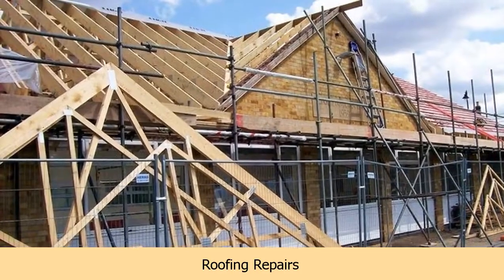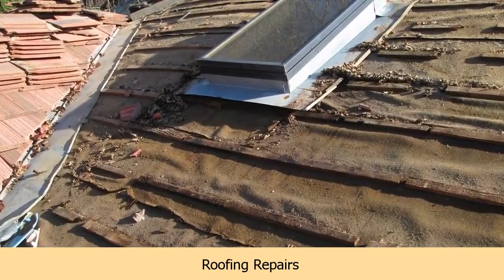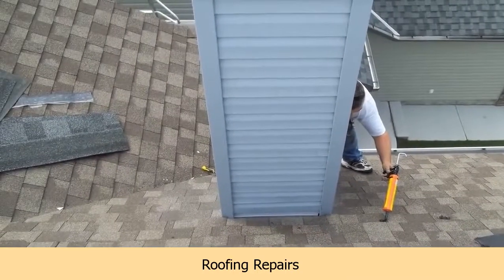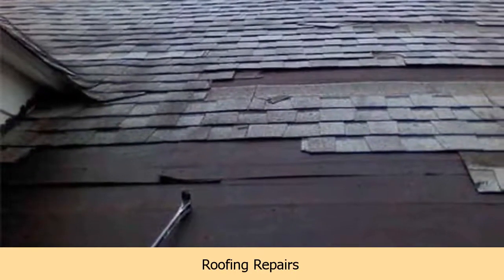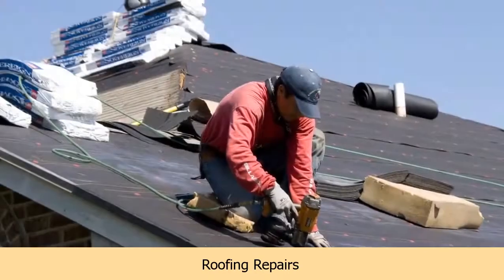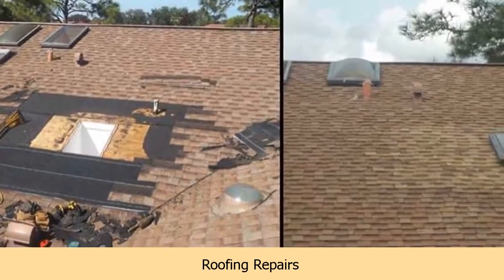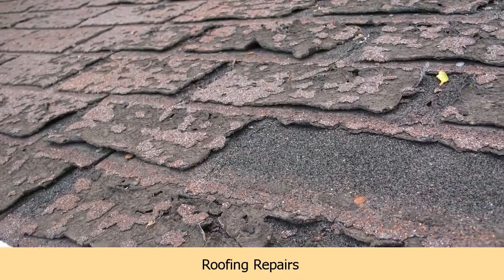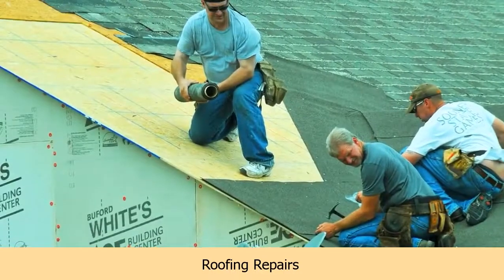Best Roofer In Sunnyvale | Sunnyvale Roofing Repairs and Roofers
Want the best roofer in Sunnyvale? We are a Sunnyvale based roofing repairs company providing roofing solutions and building services in the Sunnyvale area (California) including Wildwood Manor Apartments, Sierra Circuits, Encinal Park and Baylands Park.
Call the best roofer in Sunnyvale, California, including Wildwood Manor Apartments and Sierra Circuits today, areacode 408.